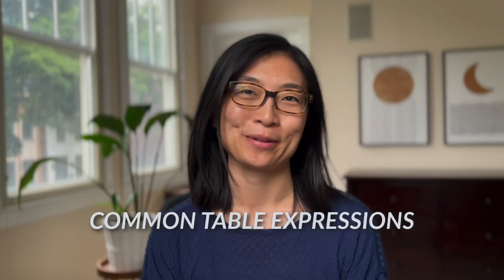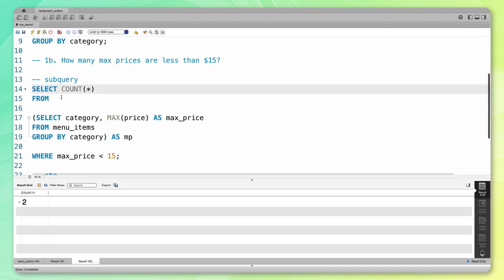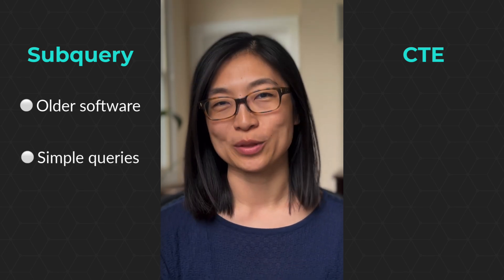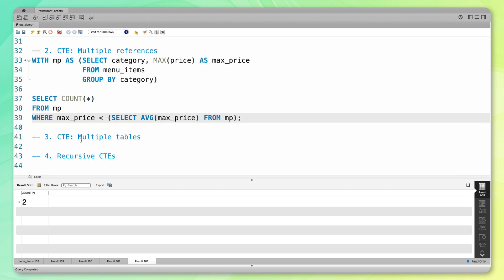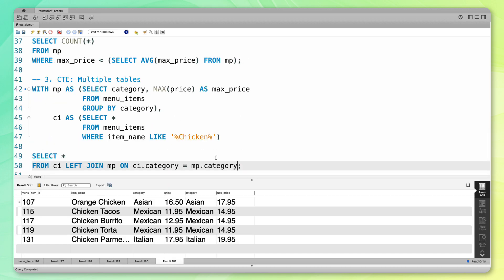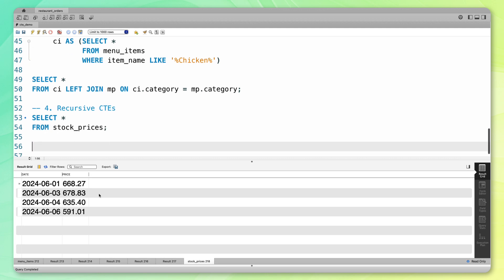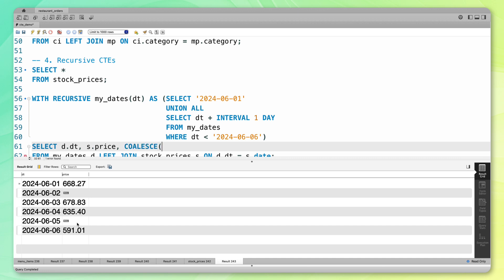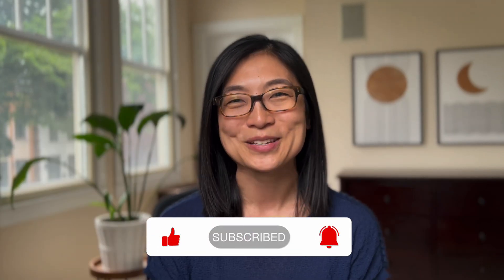SQL WITH Clause | Clearly Explained | CTEs vs Subqueries vs Temp Tables | Recursive CTEs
SQL Pocket Guide author Alice Zhao compares the advantages of CTEs vs subqueries vs temp tables, introduces recursive CTEs and shares practical tips for when to use each one.

👀 Looking to learn (Excel/SQL) this summer? Join our upcoming Immersives and build job-ready skils in just 10 weeks!

⏱️ Timestamps ⏱️
0:00: Intro
0:19: CTE basics
3:29: CTEs vs subqueries
4:11: More complex CTE examples
8:22: CTEs vs temp tables
9:10: Recursive CTEs
11:20: Window function example
12:09: Practical tips for when to use each one

At Maven Analytics, we empower everyday people with life-changing data & AI skills.

and master in-demand tools like Excel, SQL, Power BI, Tableau, Python and more.

Looking for more opportunities to sharpen your skills? Explore sample datasets and practice solving real business problems with unique, expert-led guided projects